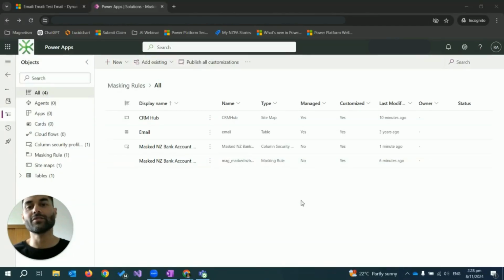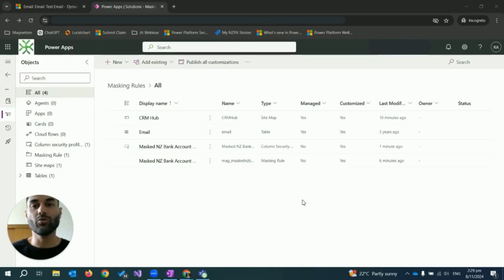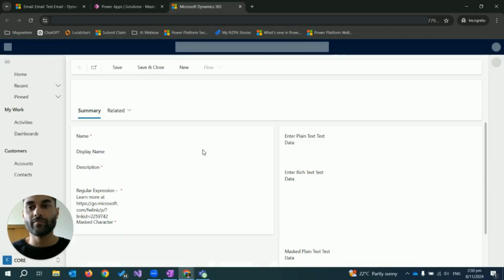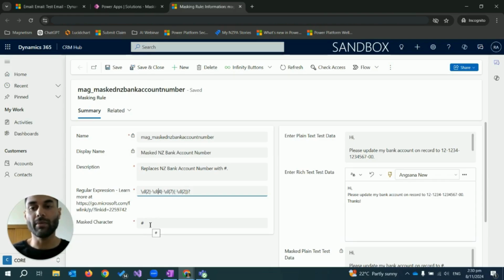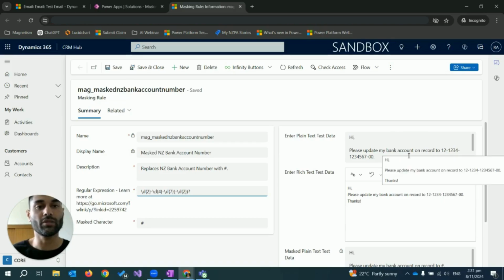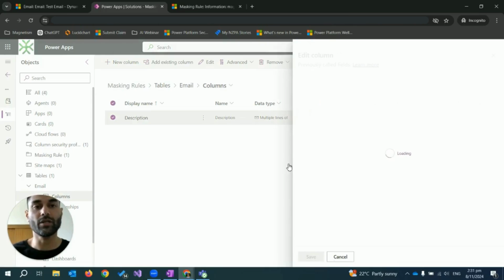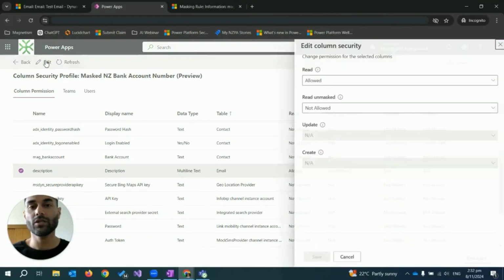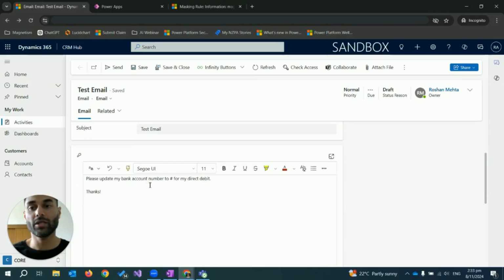How to Set Up and Use Masked Attributes in Dynamics 365 | Protect Sensitive Data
Keep sensitive data secure in Dynamics 365 with Masked Attributes. In this tutorial, Roshan Mehta walks you through setting up and using this feature, currently available in preview mode.

Learn how to:

✅ Set up Masked Attributes in Dynamics 365
✅ Define masking rules using regular expressions
✅ Control data visibility while maintaining security

Watch now to enhance your data protection strategy!